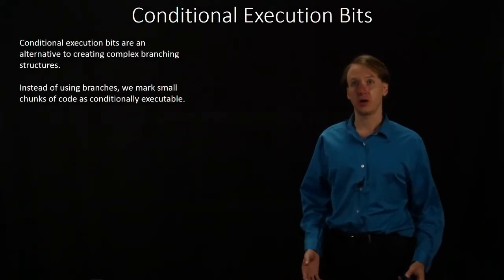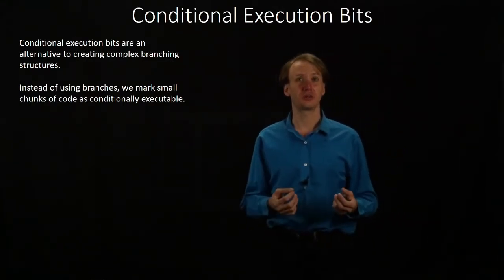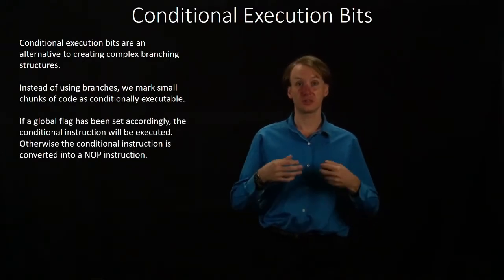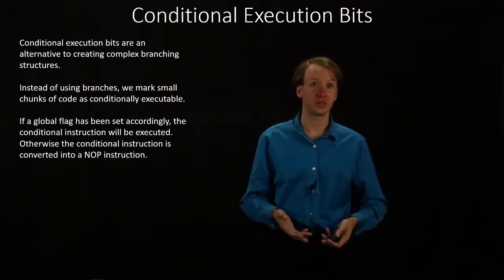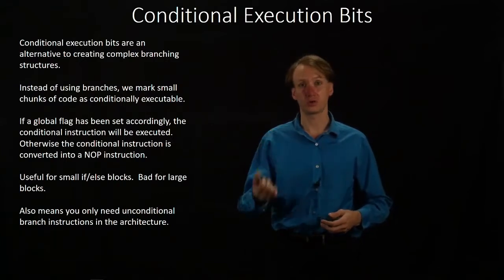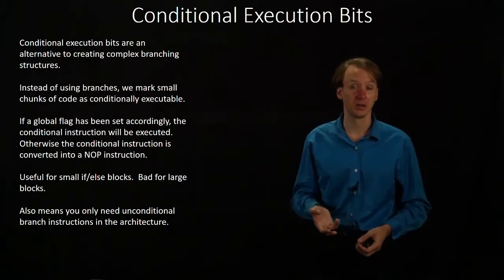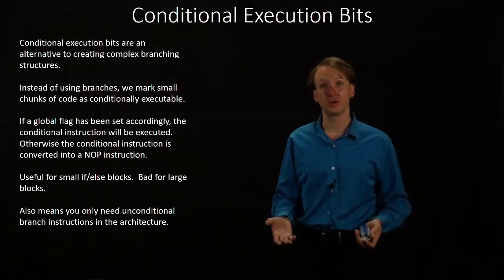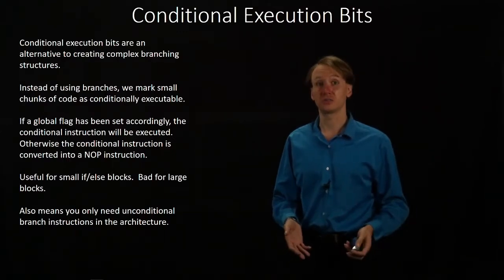5. Conditional Execution Bits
As an alternative to having branch instructions, we could make every instruction conditional.